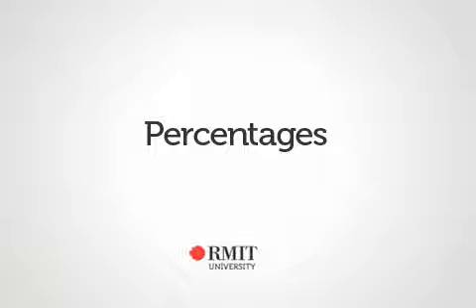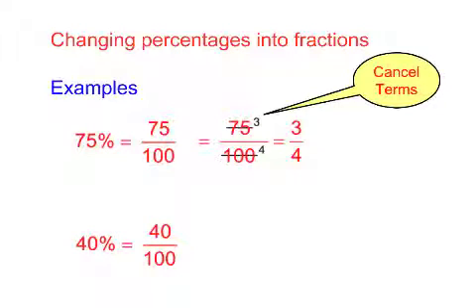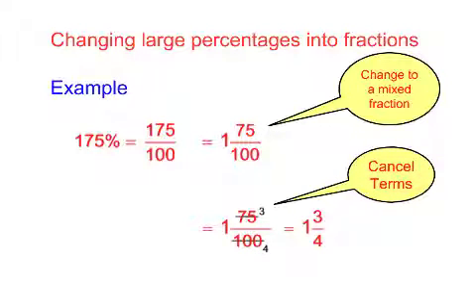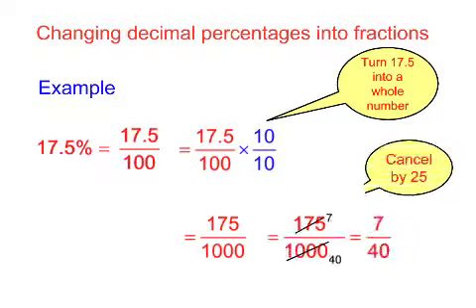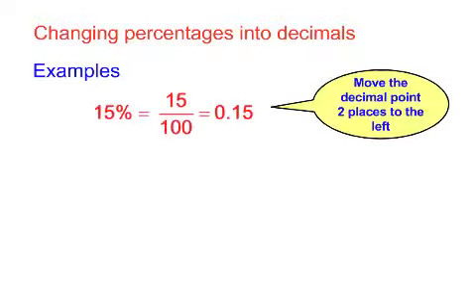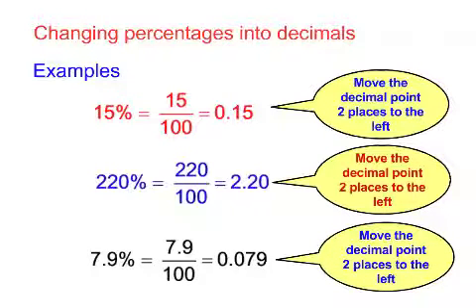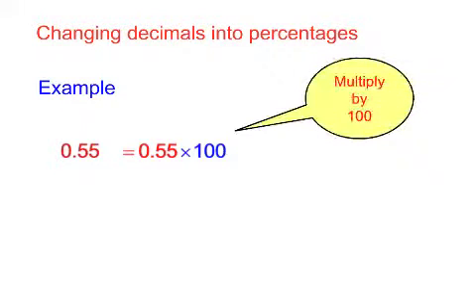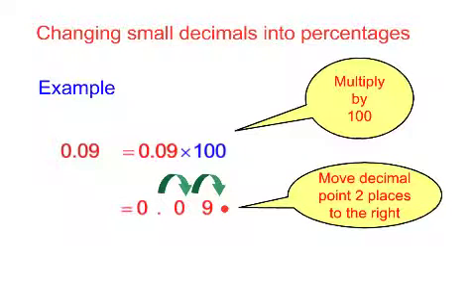Percentages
This is a short movie on percentages. A percentage means out of 100. For example, 25 percent means 25 out of 100 or 25 divided by a 100.